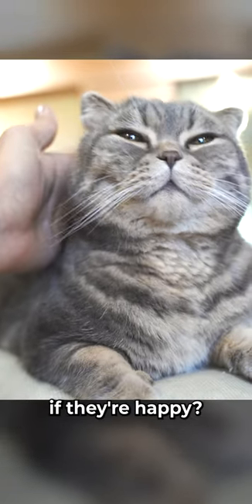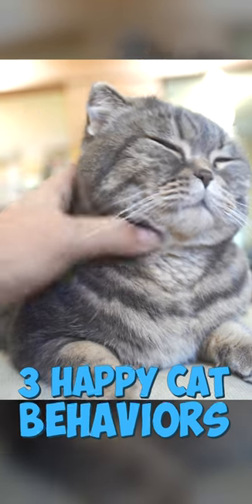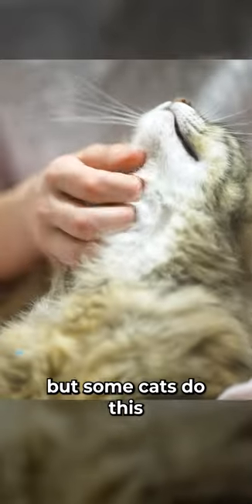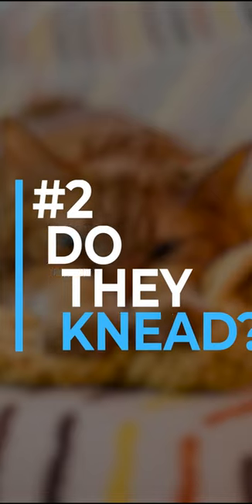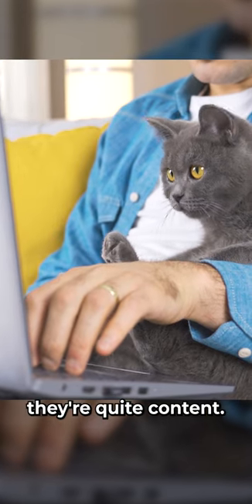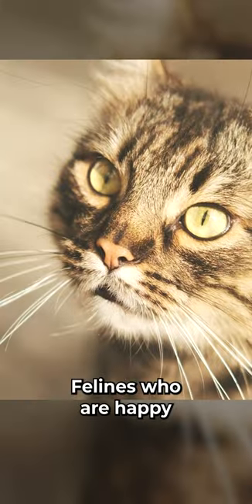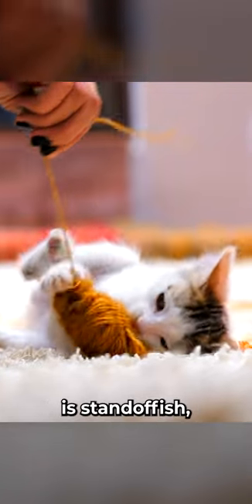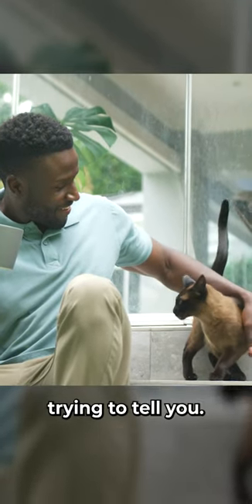How Do I Know If My Cat Is Happy? Cat Behavior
Do you ever look at your cat and wonder if they're happy? Here are 3 behaviors to look for that may answer that question.

More than just cat videos, we provide facts about cats that cover everything from cat health to cat behavior issues to cat parenting and more.

The information on this YouTube channel and the resources available are for educational and informational purposes only and should not be considered medical advice.​ Please consult your veterinarian for all decisions regarding your pets.